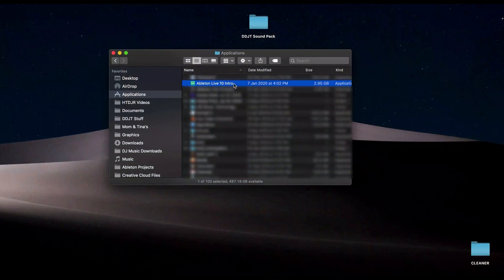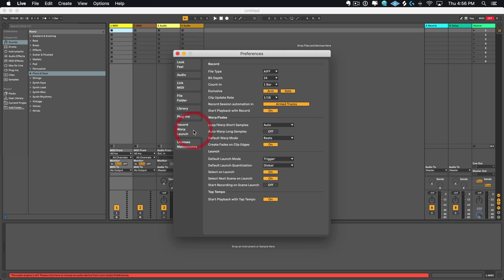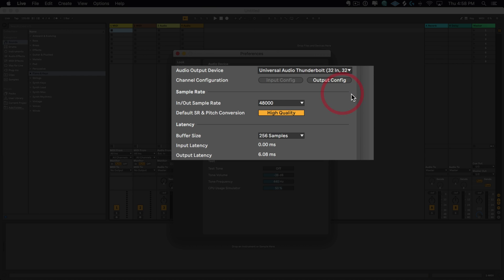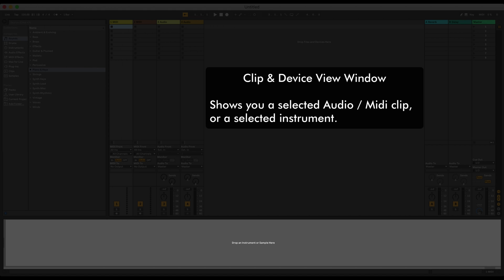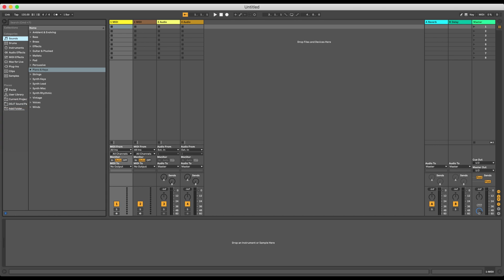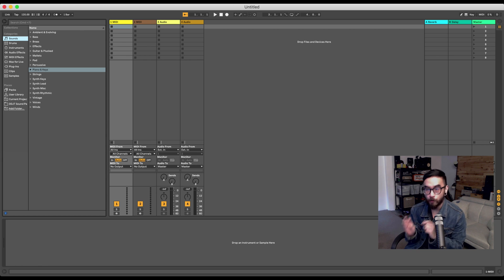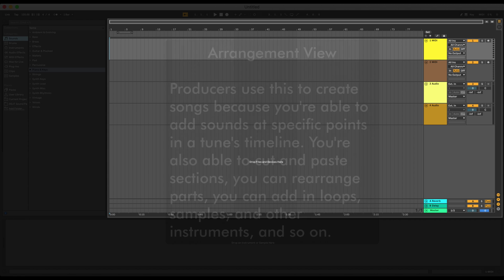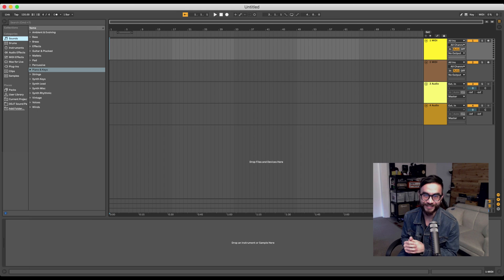Running Ableton Live 10 For The First Time - Free DJ Tutorial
If you've always wanted to make your own music using Ableton, then you should check out our "All New Dance Music Formula" course - get all the details

Here, we fire up Ableton Live 10 for the first time and I show you around the interface. We'll also make some settings tweaks to get Live working the way we want it to.

Live has two workflows called Session View and Arrangement View, which have their own strengths and use scenarios. Our focus on this course will be Arrangement View, and though we won't be using Session View in this course, I'll talk you through it so you have a grasp of the interface.

Windows users: You'll find the Preferences window at the top of your screen beside File,  Edit, Create and so on. Just go to Options, and then click on Preferences.

This Ableton Live 10 tutorial is a FREE sample lesson from the Digital DJ Tips online music production course "All New Dance Music Formula" - find out more